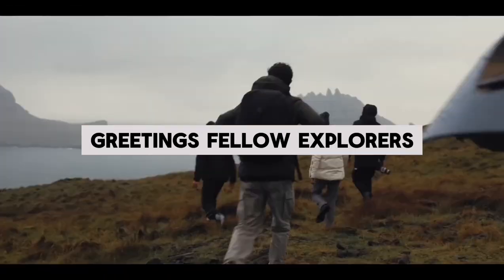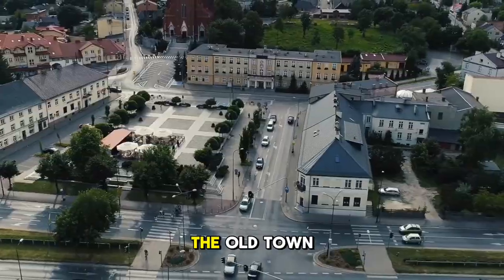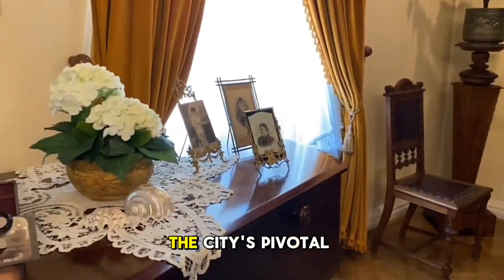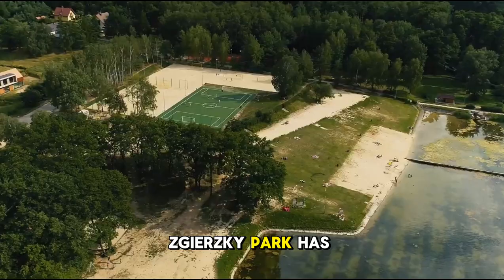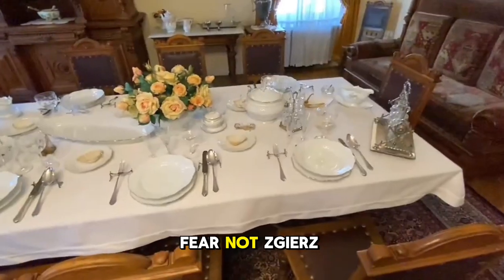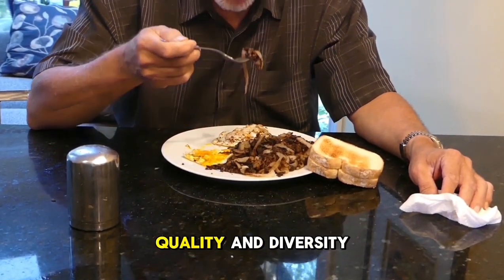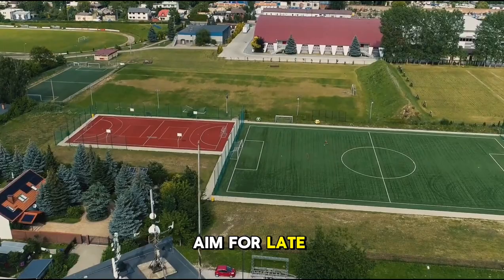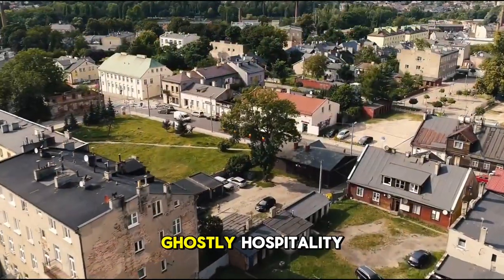Zgierz Travel Guide - Poland Hidden Gem YOU Should Know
"Discovering Zgierz: Your Ultimate Guide to Poland's Hidden Gem | Zgierz Travel Guide 🇵🇱✨"

"Embark on an unforgettable journey with our Zgierz Travel Guide, where we unveil the hidden gems of Poland! 🌍✨ From historical wonders to secret havens, join us as we explore the enchanting city of Zgierz, unlocking its unique charm and cultural richness. Whether you're a seasoned traveler or a curious adventurer, this guide is your passport to Poland's best-kept secrets. 🚗✈️ Zgierz HiddenGems PolandTravel"

"Odkryj tajemnice Zgierza w naszym przewodniku podróżniczym, gdzie odkrywamy ukryte perełki Polski! 🌍✨ Od historycznych arcydzieł po tajemnicze zakątki, dołącz do nas, gdy eksplorujemy urokliwe miasto Zgierz, odkrywając jego wyjątkowy urok i kulturowe bogactwo. Bez względu na to, czy jesteś doświadczonym podróżnikiem, czy ciekawym awanturnikiem, ten przewodnik to twój paszport do najlepiej ukrytych tajemnic Polski. 🚗✈️ Zgierz UkrytePerły PodróżDoPolski"